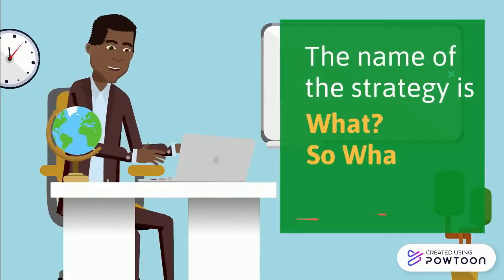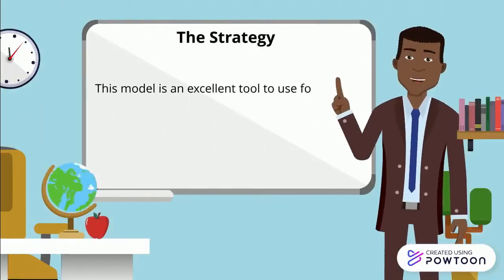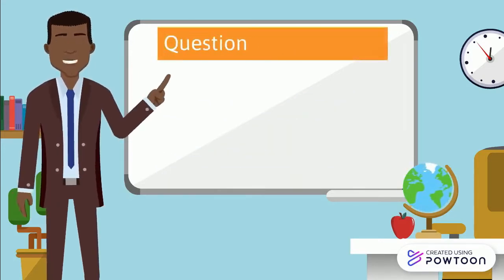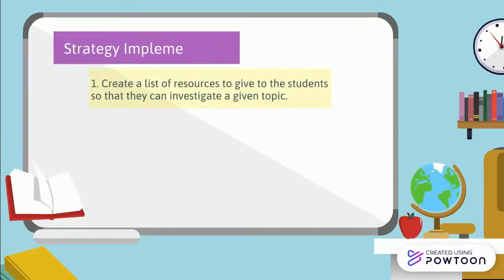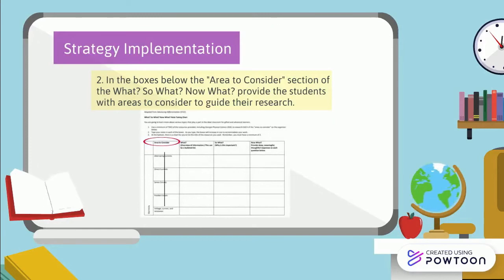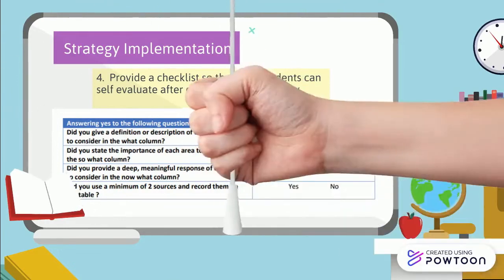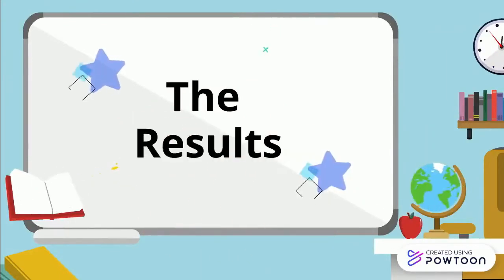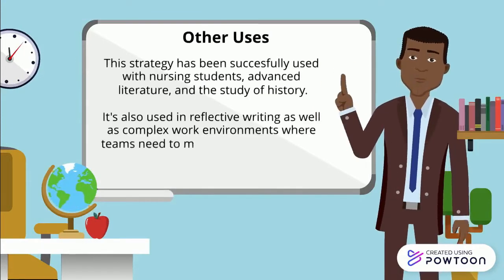Educational Sales Pitch